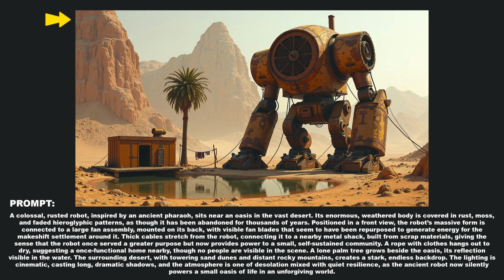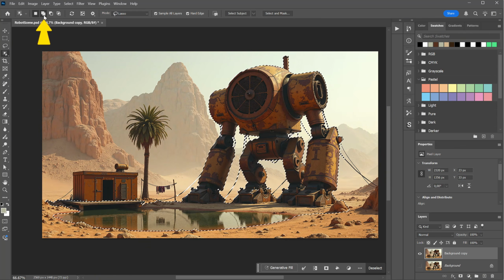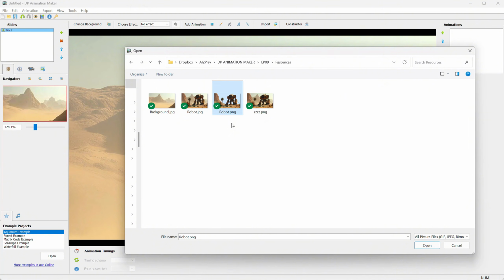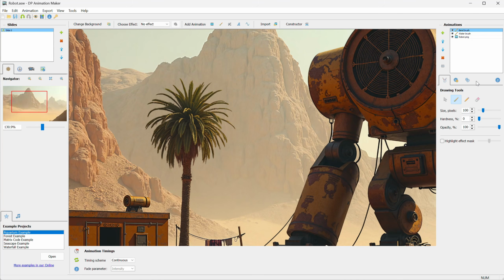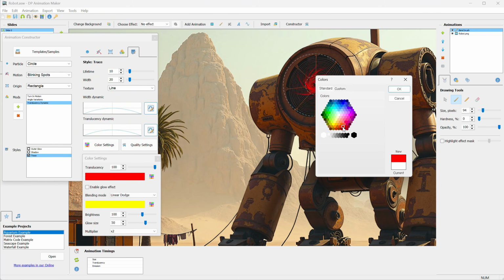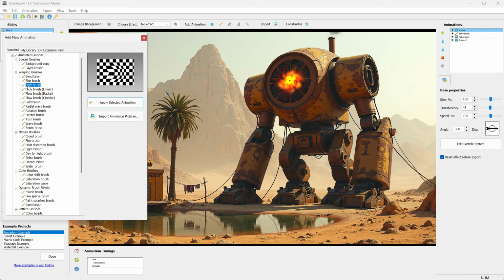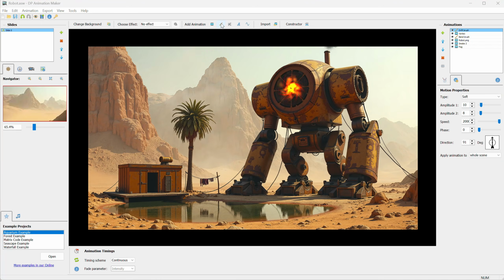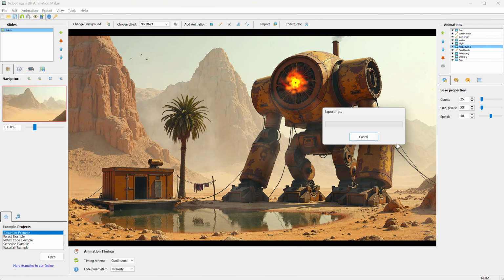DP Animation Maker Ep. 09: Animating a Futuristic Desert World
In this episode, I’ll show you how I animated a futuristic desert scene using DP Animation Maker. I’ll walk you through the entire process—from editing the AI-generated image in Photoshop to bringing it to life with animation effects.

You’ll see how I clean up the image, separate foreground elements for depth, and add realistic motion like wind-blown palm trees, moving water, and atmospheric effects. I’ll also share tips on using generative fill, animation brushes, and layering techniques to make your scene more dynamic.

By the end, you’ll have a complete breakdown of how to transform a static image into an animated world. Stick around to see the final result!